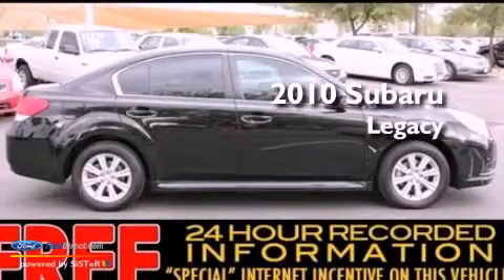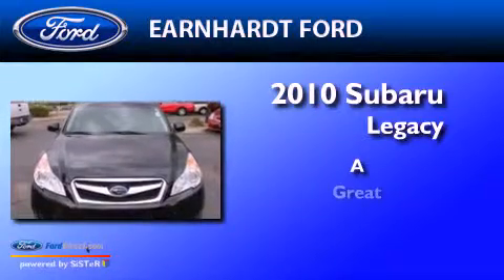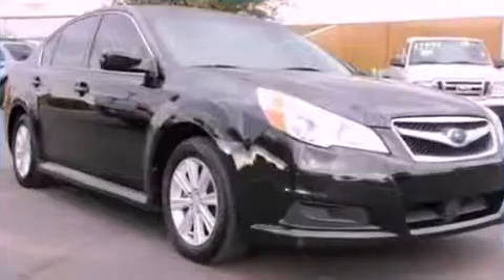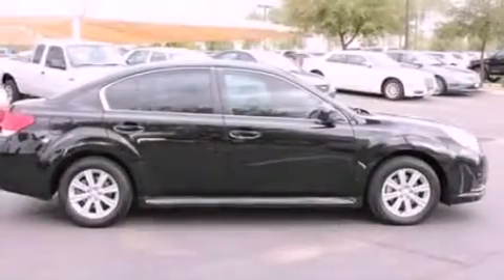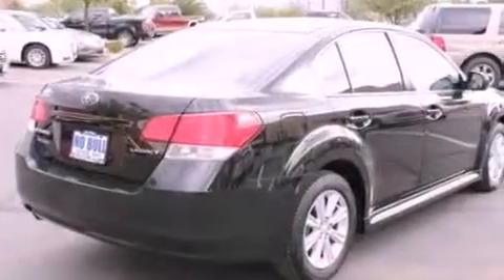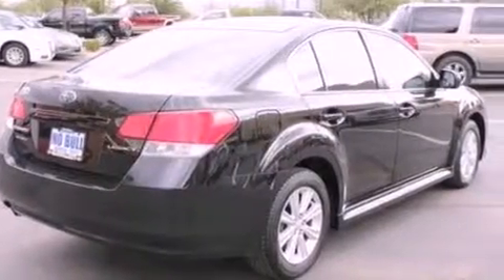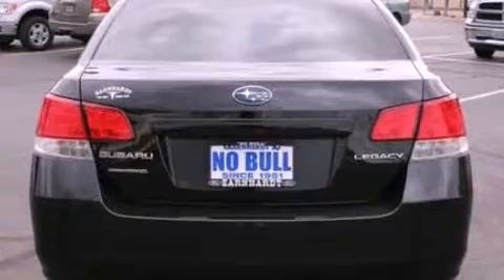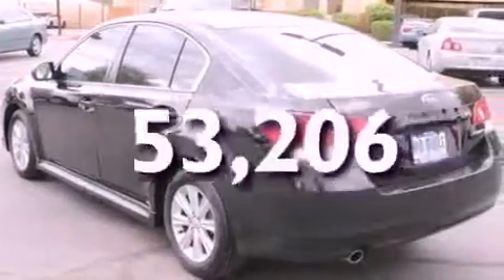2010 SUBARU LEGACY Chandler AZ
Year : 2010
 Make : SUBARU
 Model : LEGACY
 Engine : 2.5L H4 16V MPFI SOHC
 Trans . : AUTOMATIC
 Exterior : BLACK
 Miles : 53,206
 Interior : BEIGE
 Stock : FC1572B